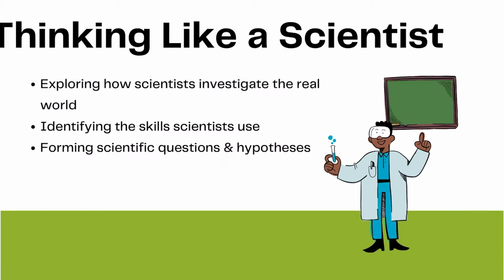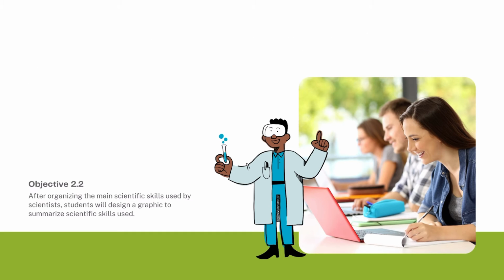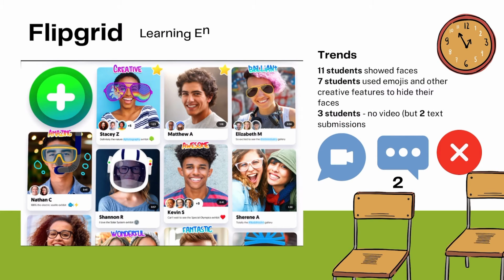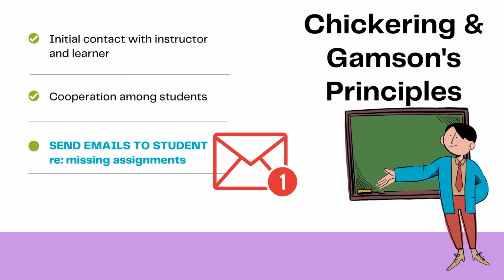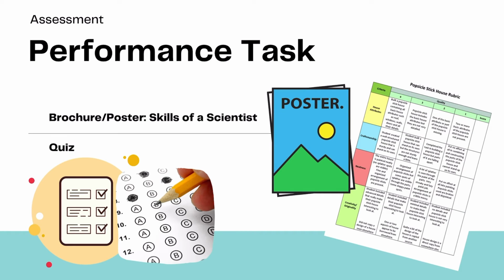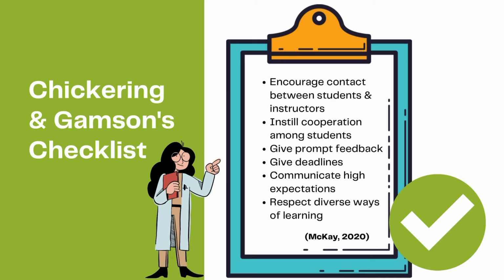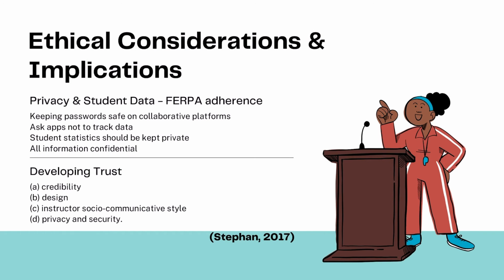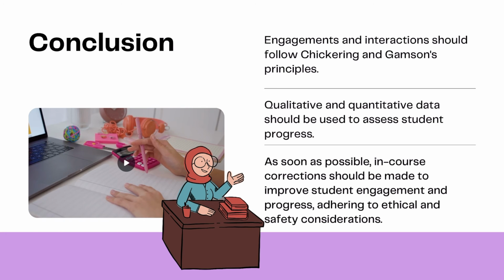In-Course Corrections: Module 4 Application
DL5803 Evaluation and Assessment of Instructional Design